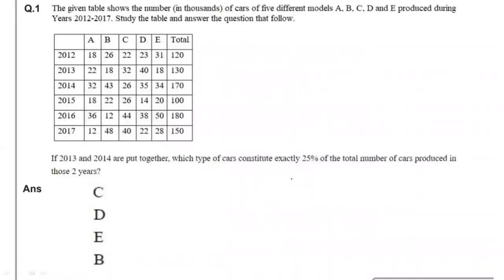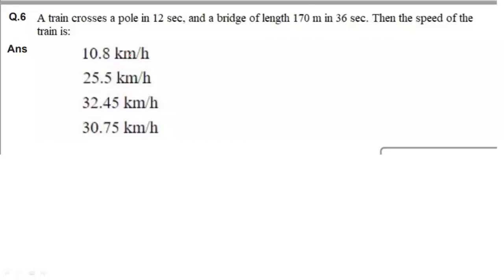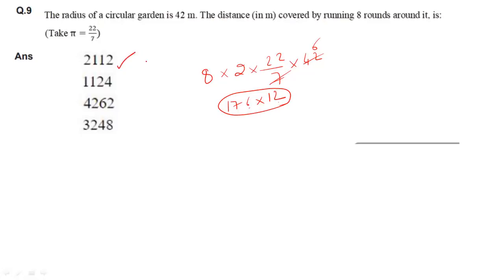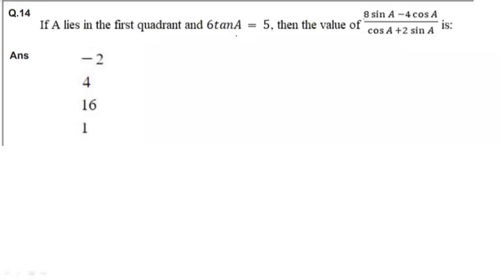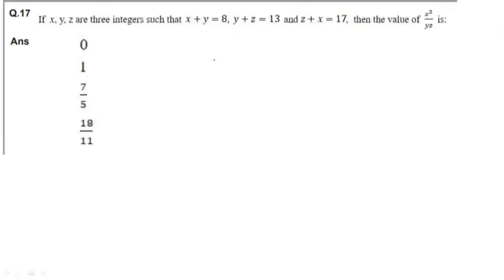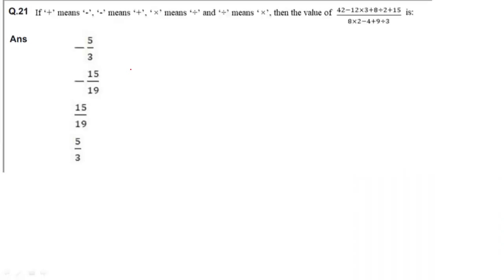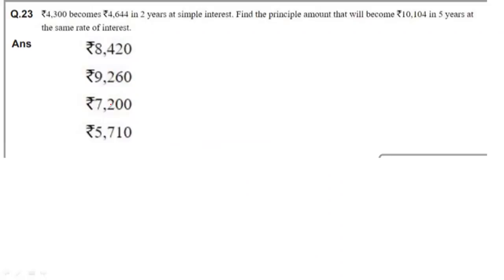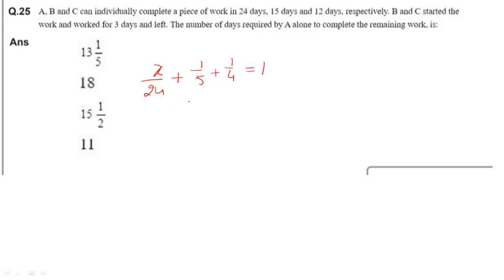SSC CGL Mathematics Paper Explanation- Score 50 Marks In Maths - By Narasimha Sir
In this video Narasimha sir shows practically how fast you need to answer level 1 exam questions to crack the cutoff of the exam using Real Previous paper of SSC CGL Tier 1 of 2019.

Learn how to score 50 marks in less than 15 minutes in Mathematics Module of SSC CGL Tier 1.

LACE Academy, Hyderabad